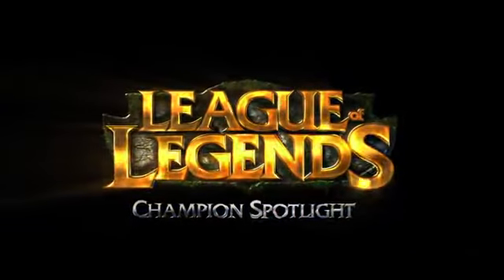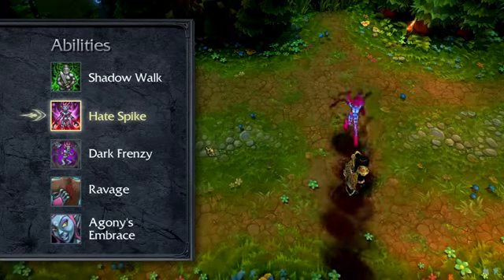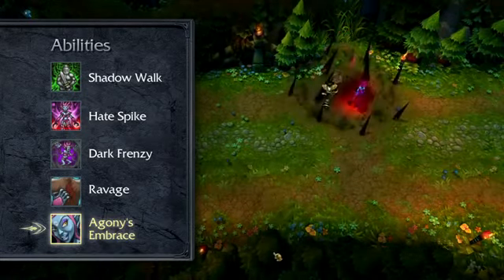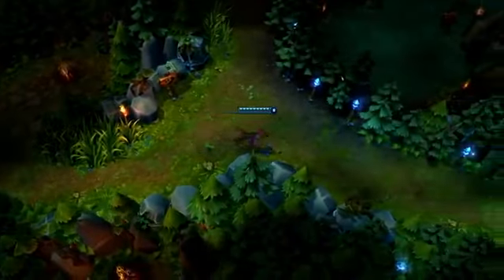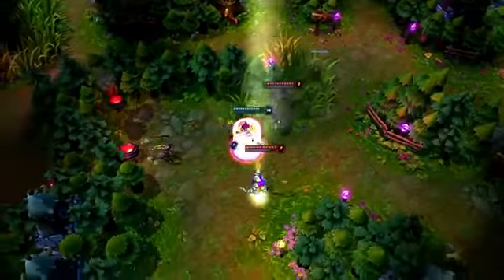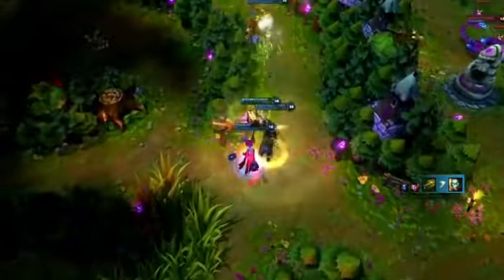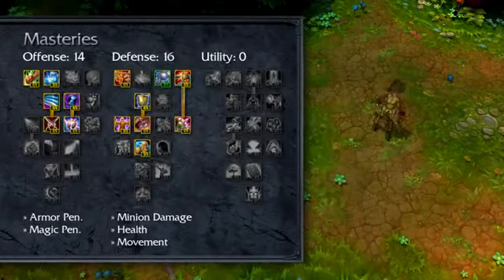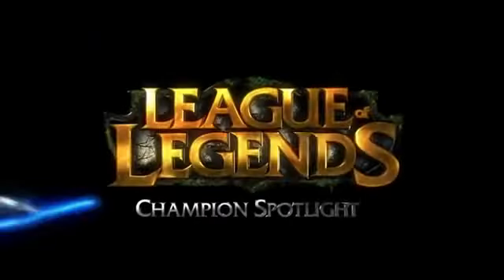Champion Spotlight Evelynn, the Widowmaker 360p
credits to RiotGamesInc.